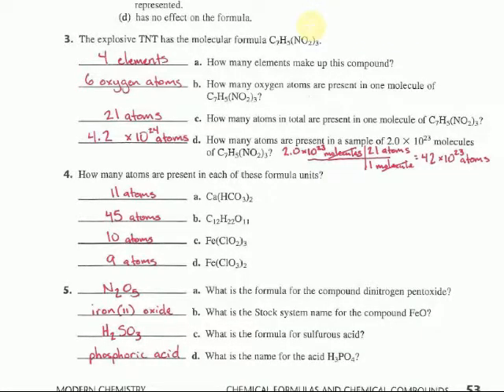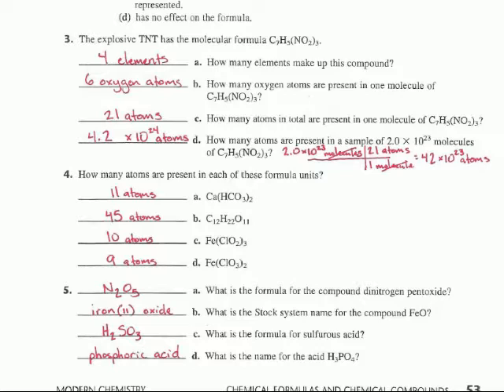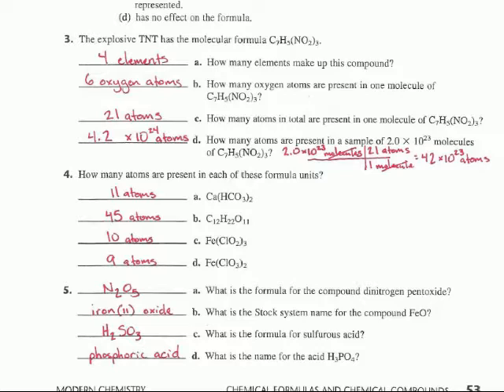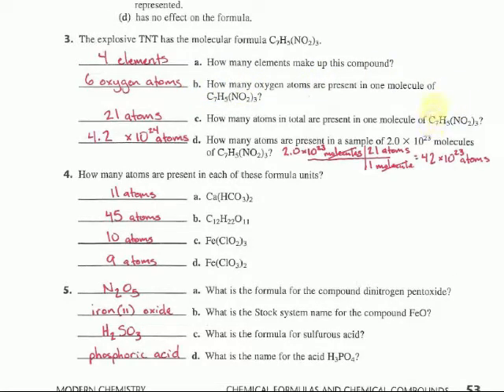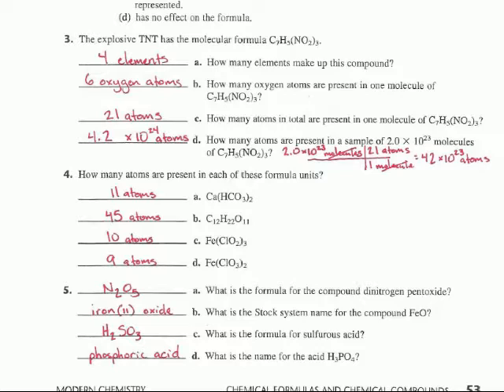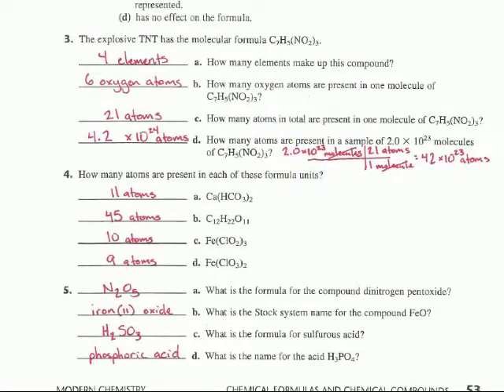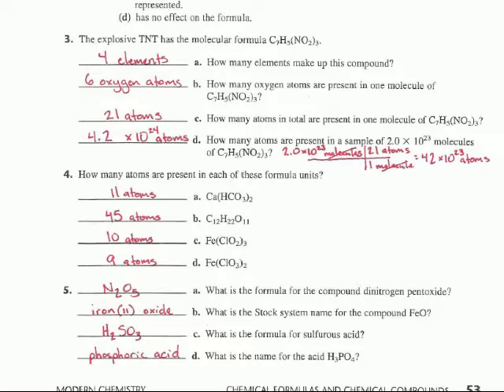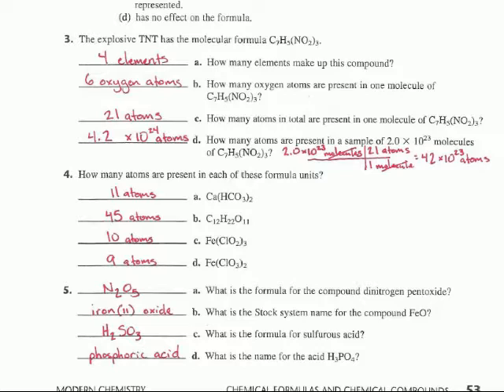Chem Ch 07-1 Worksheet #3